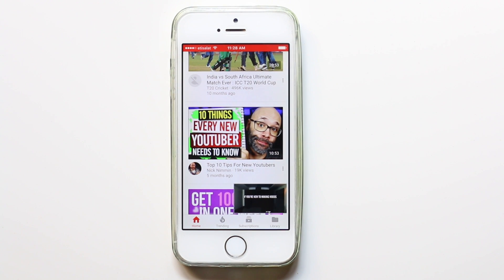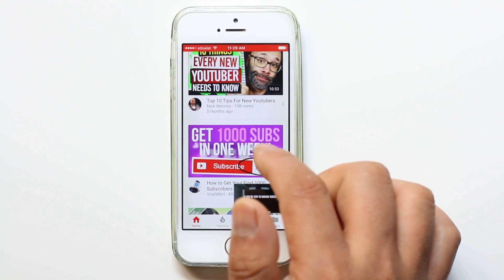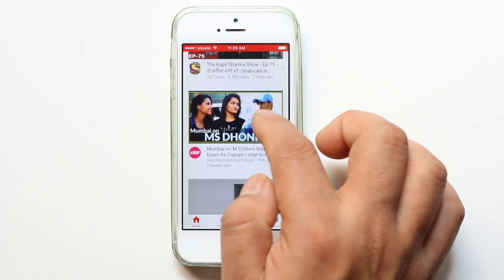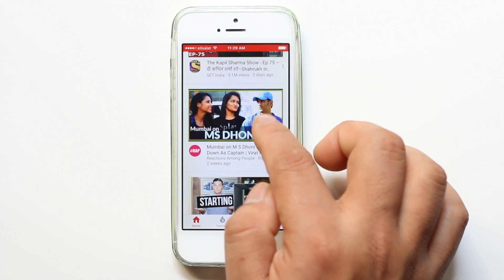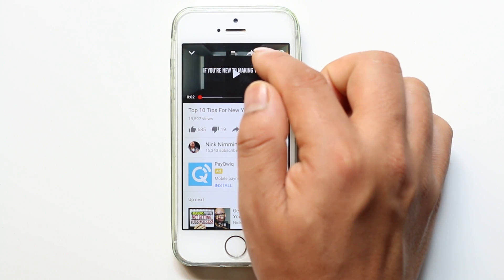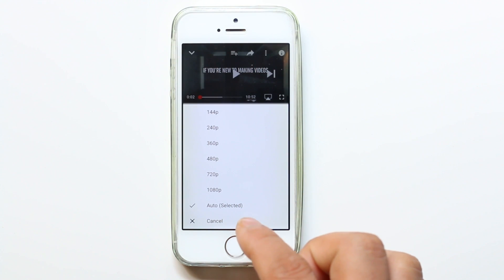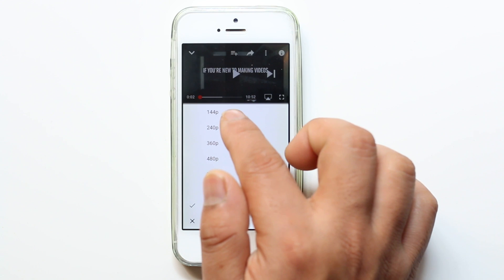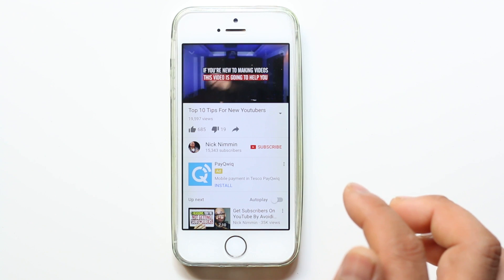How to play YouTube videos with slow internet without buffering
This video also answers some of the queries below:

YouTube slow loading
youtube buffering
youtube keeps buffering
online video player without buffering
youtube buffering problem
youtube connection speed
youtube constantly buffering
buffering problems streaming video
youtube video without buffering
watch videos without buffering
youtube loading problems
watch youtube videos without buffering
how to watch youtube videos without buffering
how to stop buffering on youtube

Nowadays most of the videos which are shot are of high quality with at least 720 pixel and hd format. So, if our internet connection is poor then you might see YouTube videos buffering or it will stop while playing. Let’s see what we can do in this case.

The first thing you can do is if you have downloading going on than stop the downloading process. Any other devices using internet connection you can switch off the Wi-Fi.

Switch off the router for about 10 seconds and restart it if you have not turned it off for long time.

Also you can change the quality of the video.

1. Click on the “settings”.

2. Click on “Quality”.

3. Select the lower resolution.

4. Try to play the video and it should work fine.